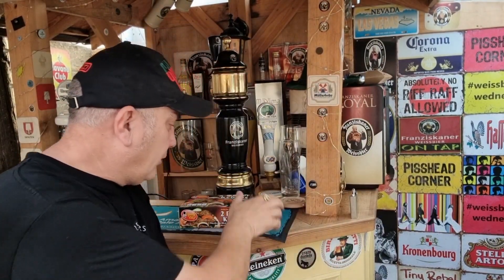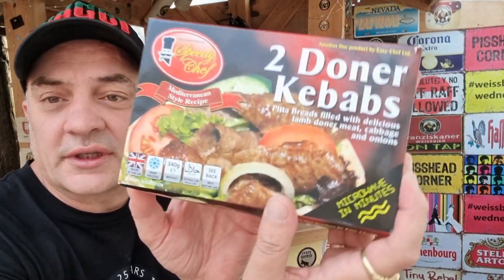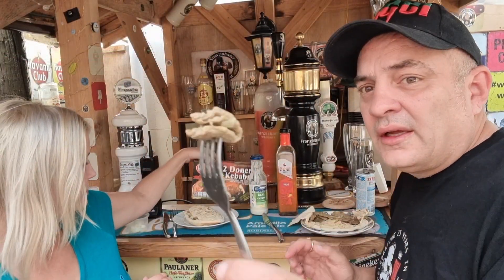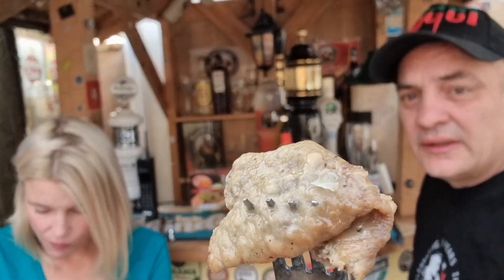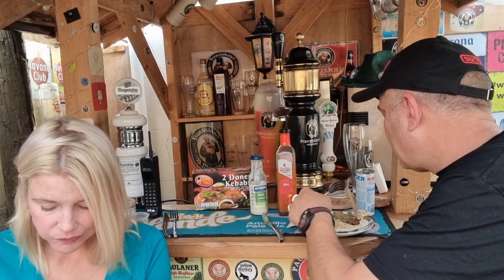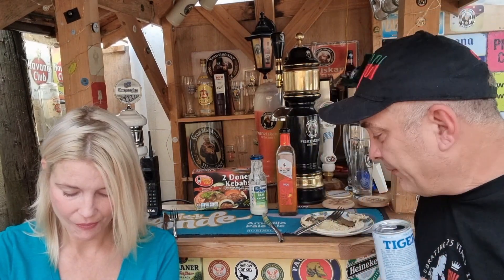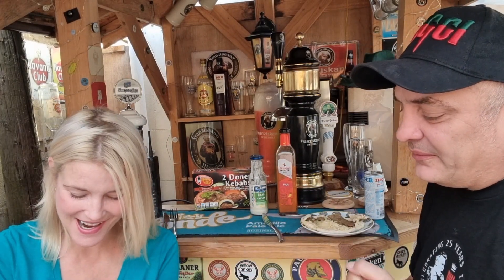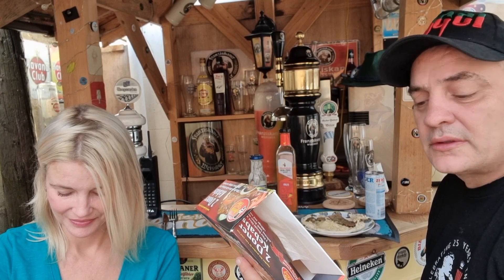2 Done Kebabs frozen from Tesco Hangover food?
For the price I have had worse...

Remember one love one group...